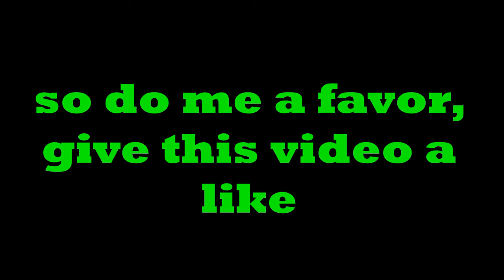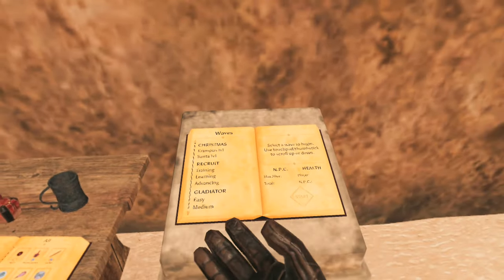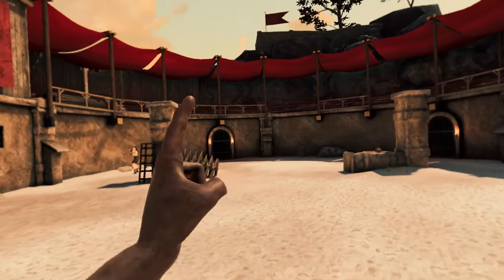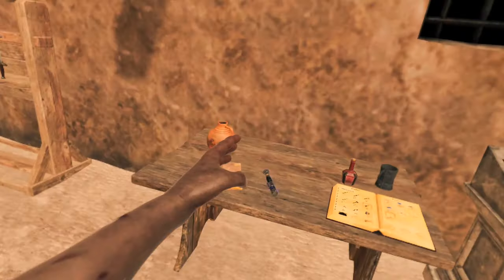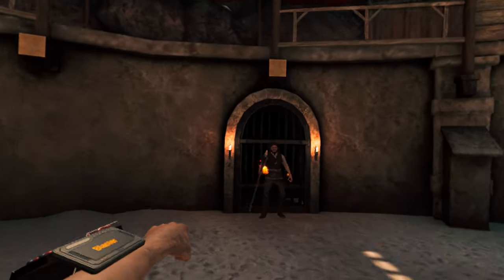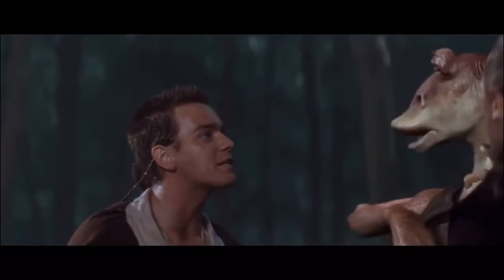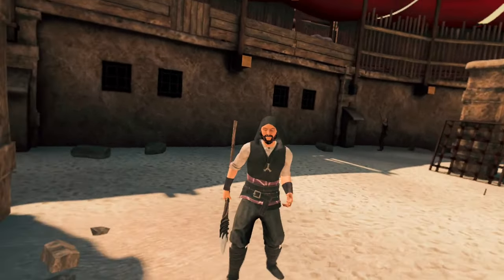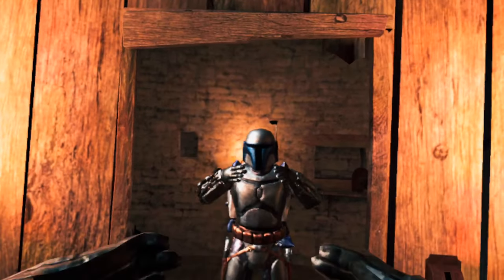These 5 mods bring Nomad back to LIFE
Hey everybody welcome back to Johns World VR and Nomad. As we know, Nomad mods have been kinda slow lately. However, these 5 mods definitely bring Nomad back to life! Every mod used in this video will be down below in the description of this video as well as there requirements that go along with them.

mods list:
1. Sanity by Greenf1re

2. Mods for energy wrist and Pistol
Wrist Mount (U11) by Spec1722
Requirements:
More Slots by Greenf1re

More Slots requirements:
Doom Slayer Armor  by Fresnek

Mandalorian's Vambrace - WRIST ATTACHED FLAMETHROWER AND HOMING MISSILES - Lightsaber Legends (U11)

Phantom Blade - Wrist mounted - Assassin's Creed ( U11 ) by Freznek

3. Runic Warpick FIXED VISUAL BUGS by quo
Requirements:
Spirit Train by quo

4. Green Lantern Ring - U11 by Pixelfire749
Requirements:
Elemental Revolvers U11

5. Mando Wrist Mounts